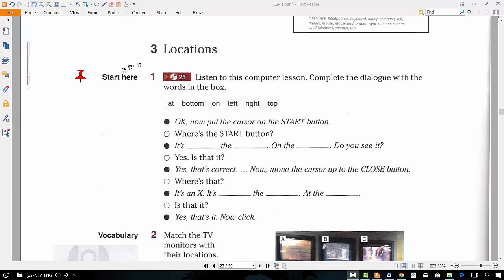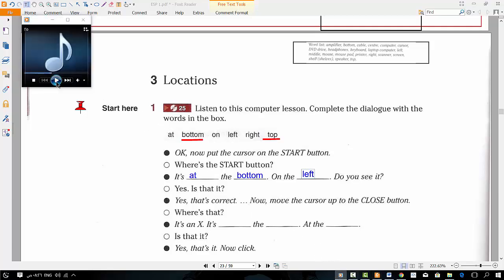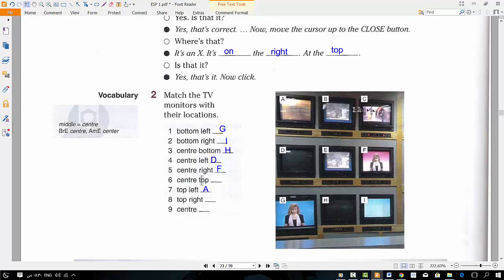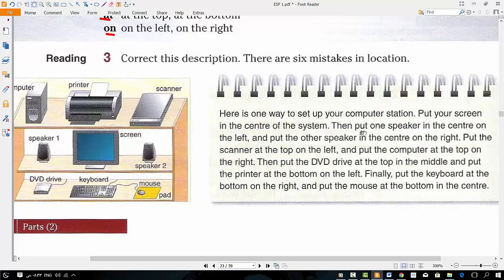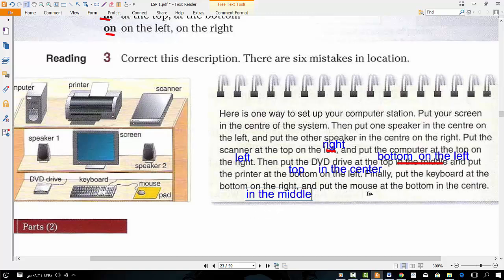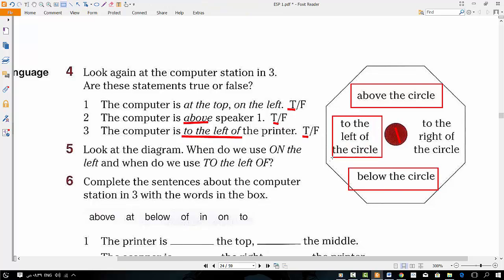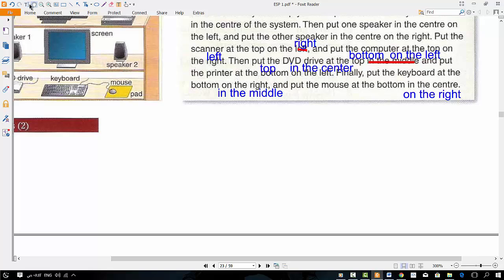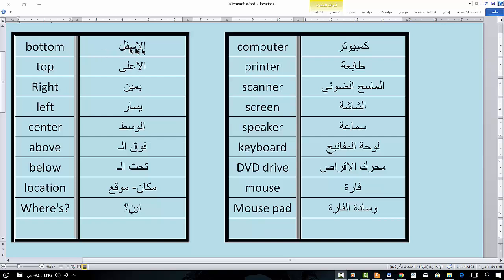locations ( Click here for games)